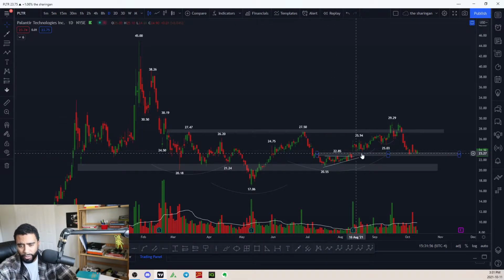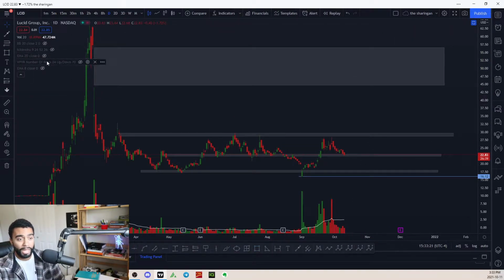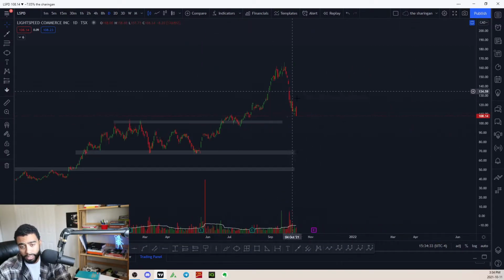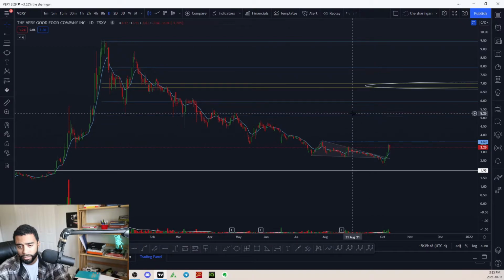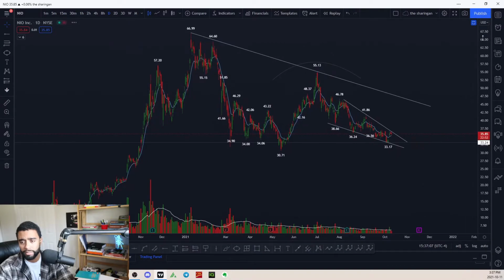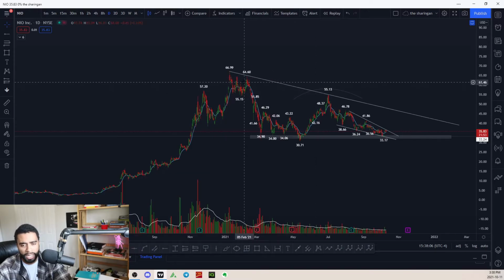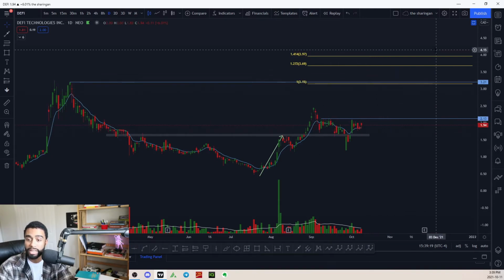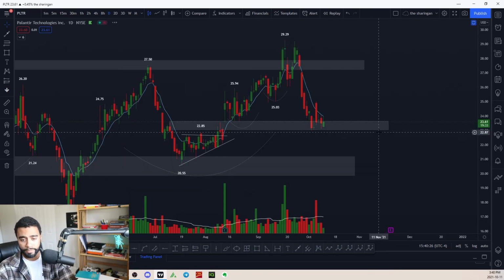WEEKLY TICKER BREAKDOWN $PLTR $LCID $LSPD $VERY $MMED $NIO $DEFI $CBDT